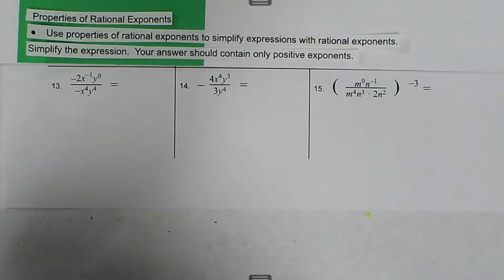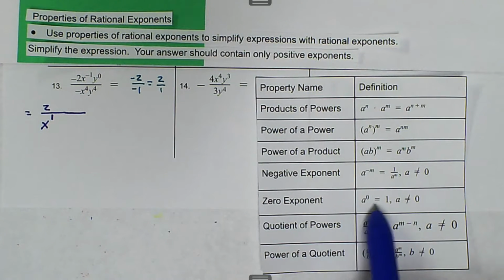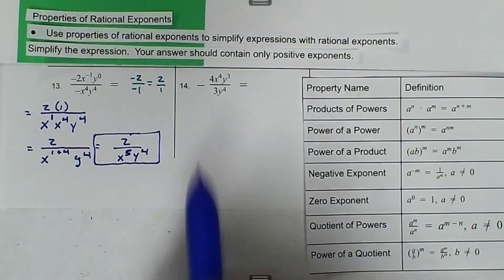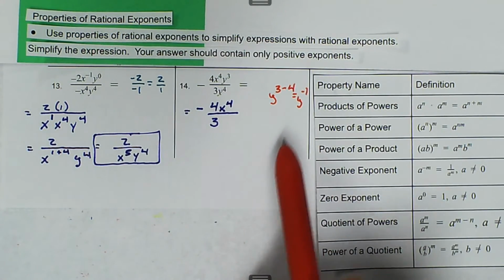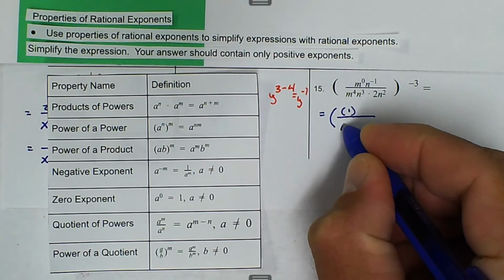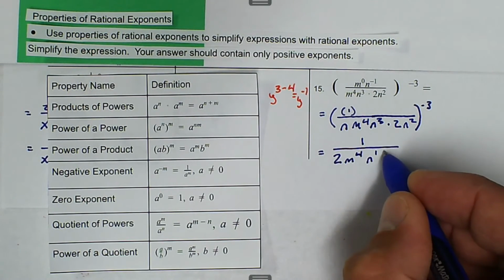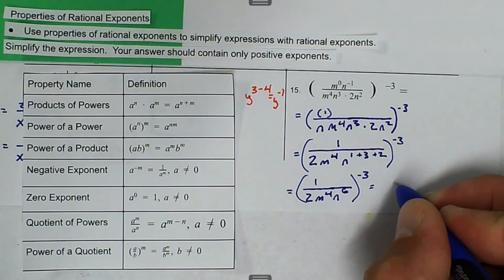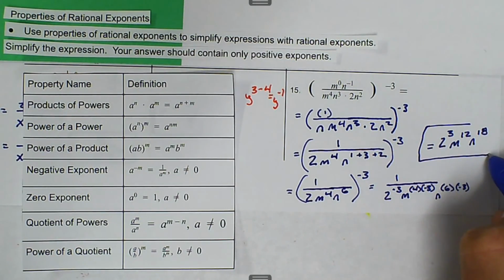A1.04.03.VD.05.Property of Exponents (Division)